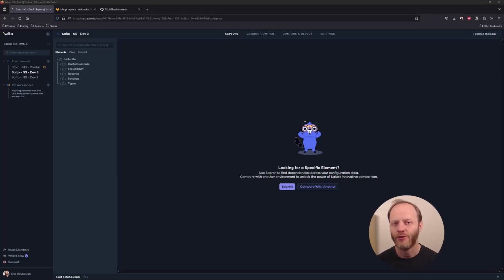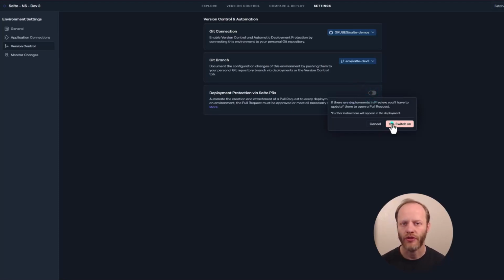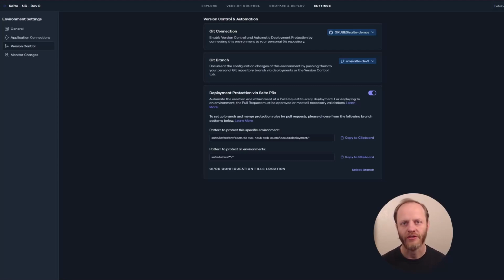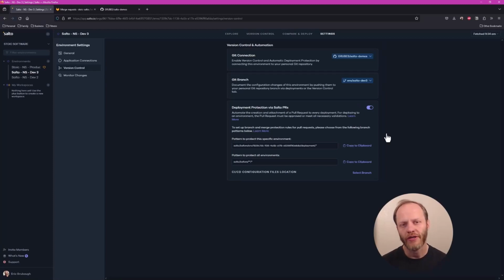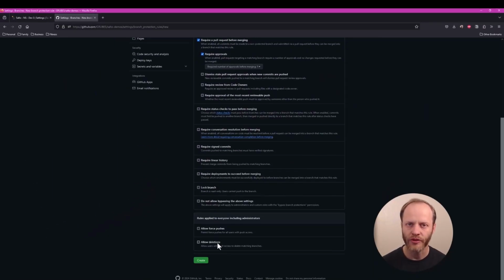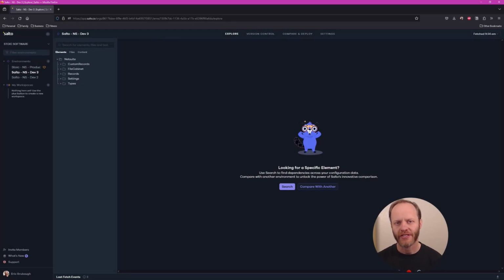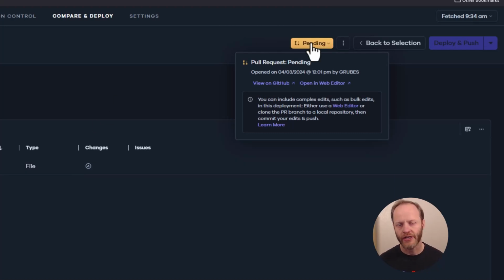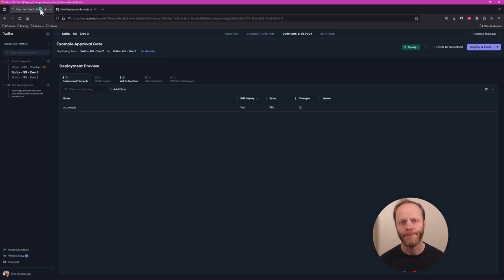How to enable approval gates for NetSuite deployments